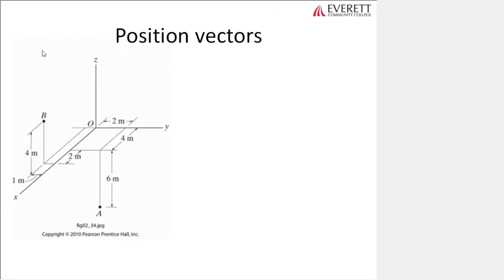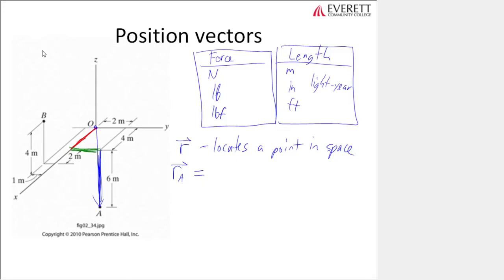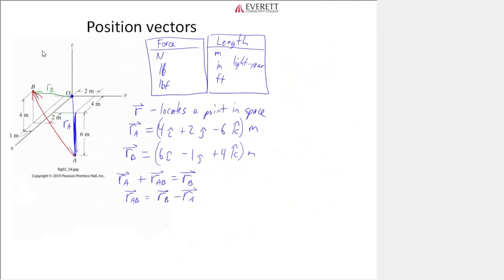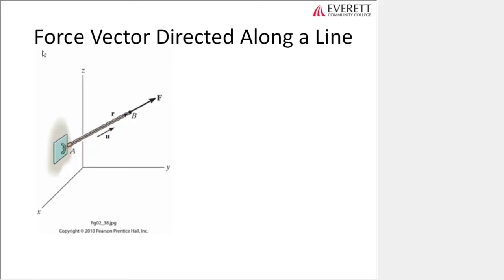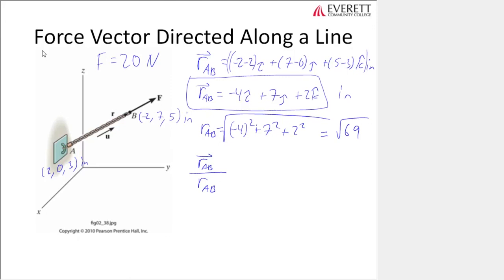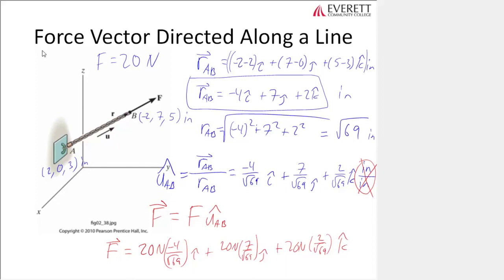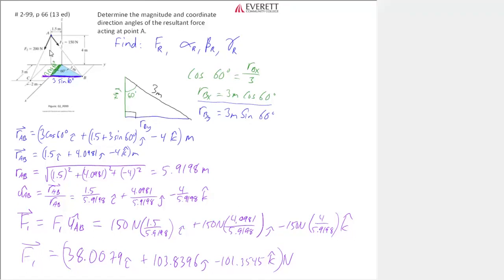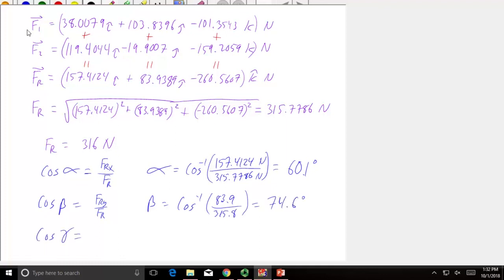Statics W1V3 - Ch. 2 Position Vectors and Force directed along a line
An introduction to position vectors and how to use the direction of a position vector to define a force vector.